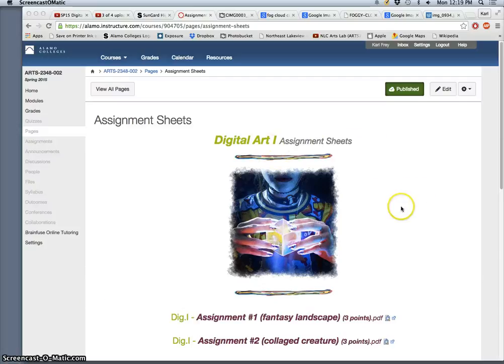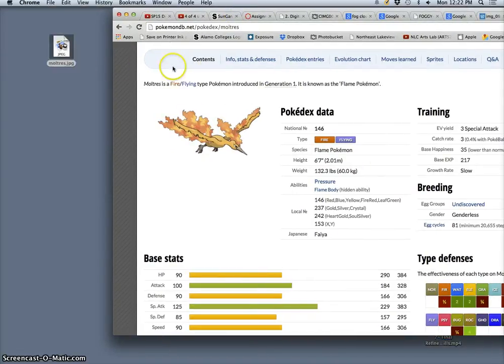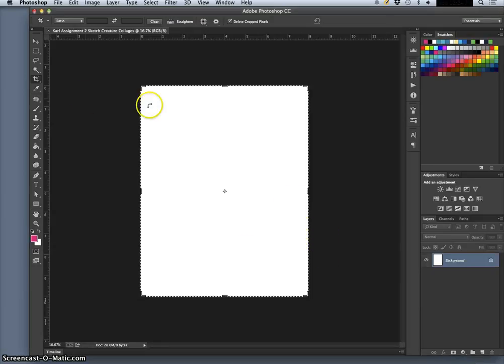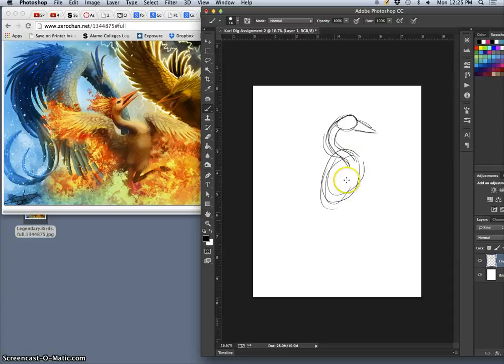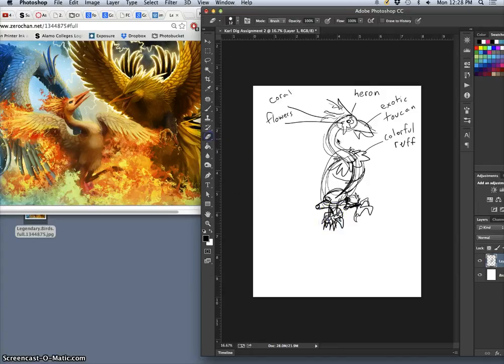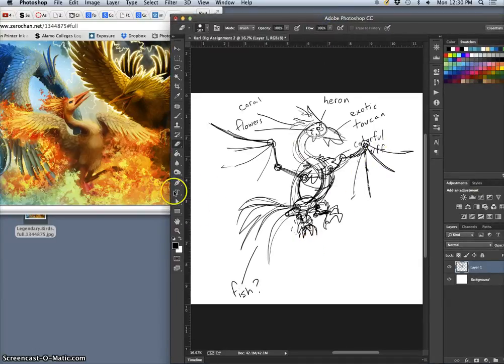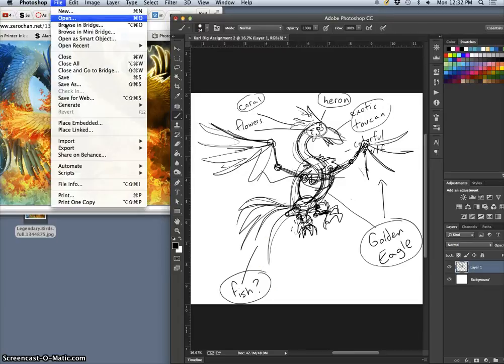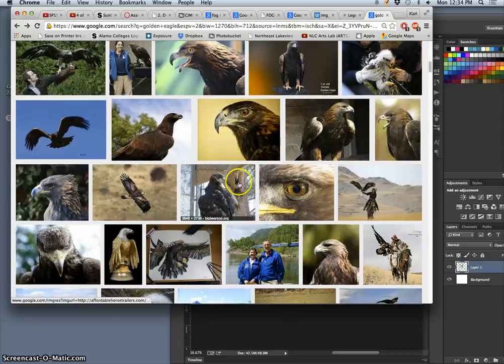1 Sketching Your Vision